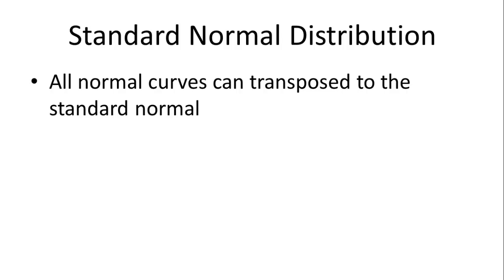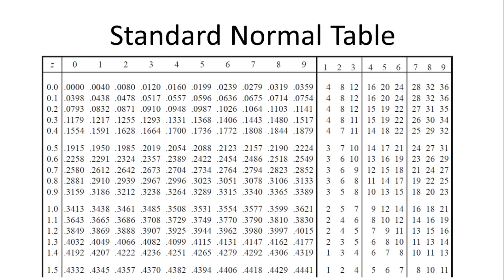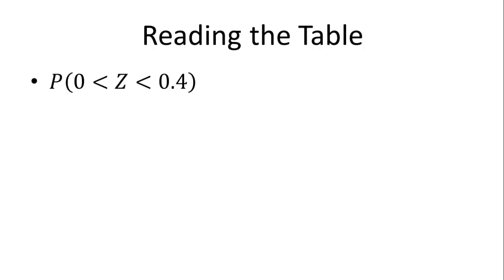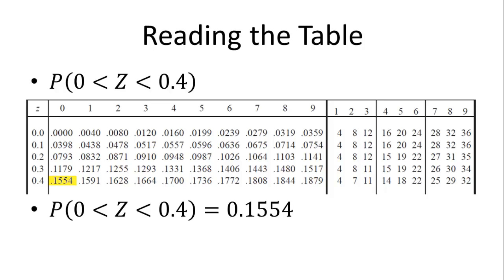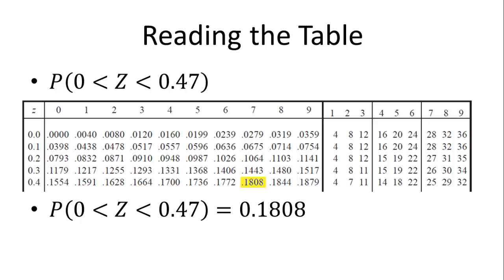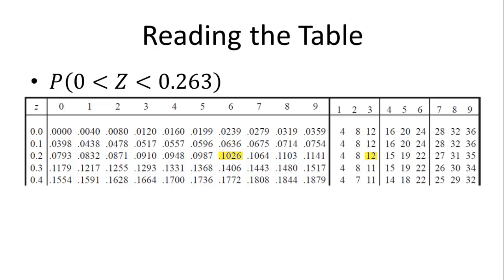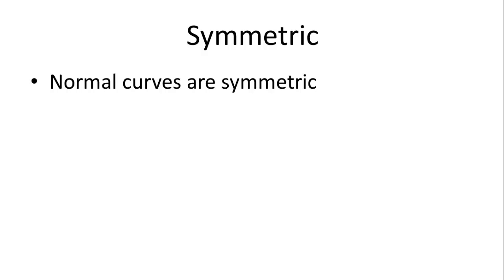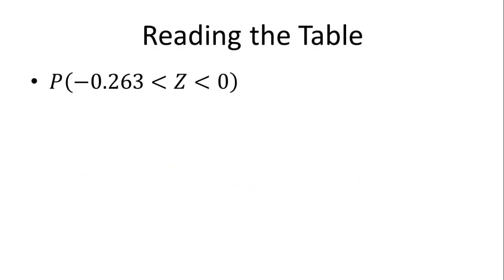Y12 Normal Table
Quick introduction to looking up z scores in the standard normal table.